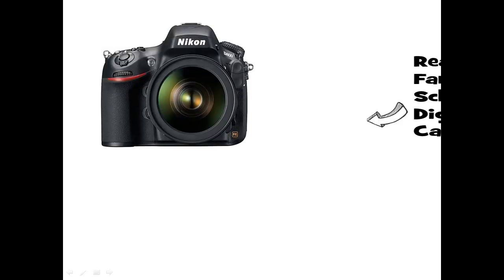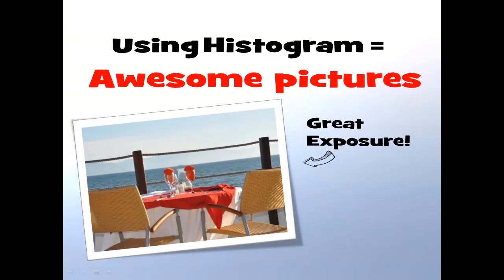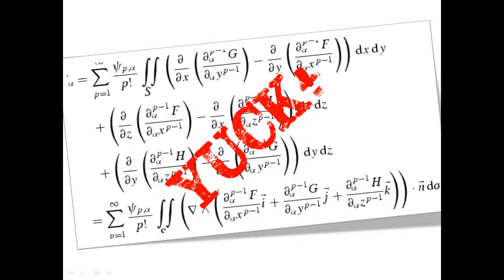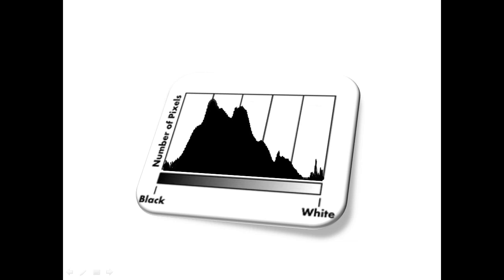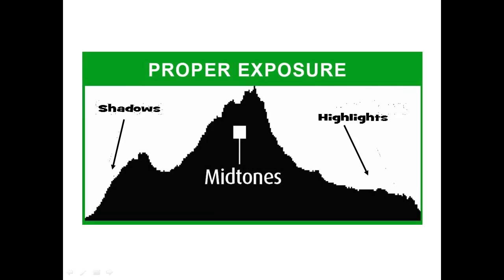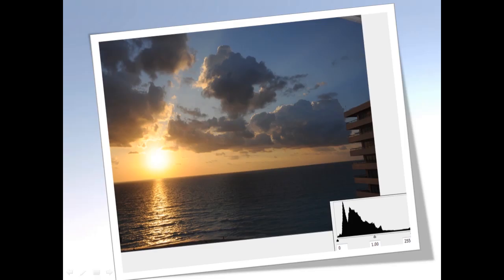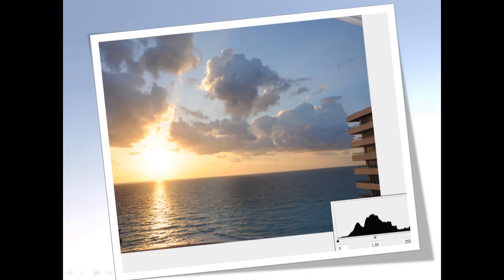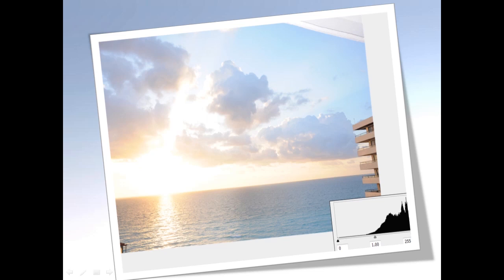Histogram Tutorial For Digital Cameras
Okay so you got yourself a really fancy schmancy digital camera -- or maybe a not so fancy schmancy one. Either way it doesn't matter because I'm will to bet You've poked around in the menu system inside the camera and came across a few things and said to yourself, yeah, I don't think I'll be using that.

And for a lot of people one the most mysterious functions inside their digital camera is the one known as the histogram. A histogram is actually a cool little feature will let you know, at a glance, whether your image has got a correct exposure or not. Here is how you use it...

Ok, ok you probably never heard of a histogram before -- no worries most digital camera owners haven't. Which is why it's a good thing you're watching this video because not only are we going to remove the mystery of what it is, we're also going to show you how to improve your photography with it.

Today's digital cameras are awesome and even though they come with these great big LCD screens on the back they're just not big enough because they can still fool you into thinking that shot you just took was properly exposed.

It's not until you get home and see the image on a bigger screen instead of a small compressed one that you say, ah man what the heck happened? This looked perfect on my camera but on here it's too dark. That's where knowing how to read a histogram can really make a difference.

You'll know right then and there when you take the shot whether you've got the right exposure or not.

And you don't need a rocket science degree to decipher one either. Nope all it takes is a quick glance and you'll instantly know whether or not your image has a great exposure or not. Basically All a histogram does is take each pixel in your camera looks to see how bright or dark is and then plots it on the graph.

For example imagine you had a 4 pixel camera  If the first pixel was pure black it would go on the left of the graph. If the second pixel was pure white it would go it on the right side of the graph. If the third pixel had a brightness exactly between black and white it would  posted right in the middle of the graph.

Now we don't have 3 pixel cameras but we do have ones that are 5 mega pixels and up which is quite a lot so once your camera ends up plotting everyone of those pixels you end up with a neat little shape like on the graph like this. What you're looking at here is a histogram -- it's like a unique fingerprint of an image that just happens to gives you information on how well it was exposed.

The trick reading a histogram is to look at it's shape in relation to the graph.

Let's say for example you took a picture then noticed most of the vertical lines in your histogram were bunched up to left side of the graph. With little or no information on the right side. This usually means the image is or is close to being underexposed. Too many lines on the right could mean it's overexposed. However a LOT depends on what it is you're photographing.

What you're looking for in a histogram is something you would call a camel hump. This is where you have pixels throughout the entire graph but where most of them would be concentrated in the middle.  What you're looking at here is what a properly exposed image looks like in a histogram.

However a LOT of where that camel hump is located on the graph will depends on what it you're photographing. For example if you take a picture of a friend who happens to be wearing dark colored clothes, the camera's histogram is going to skew toward the left of the graph.

If you take a picture of a friend who's wearing a lot of light  colors, well the camera's histogram is going to skew toward the right of the graph. If you take a picture of a friend who's wearing a lot of light  colors, well the camera's histogram is going to skew toward the right of the graph.

Even though a histogram may be a little heavy on one side or the other, you're looking to make sure your histogram at least shows some information from one end of the graph to the other.